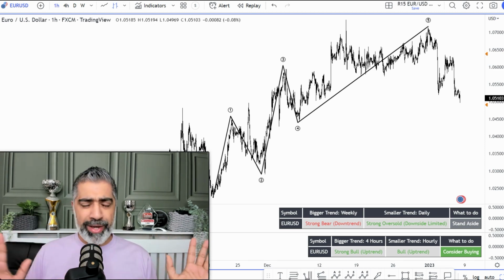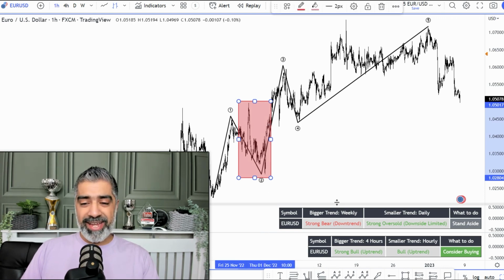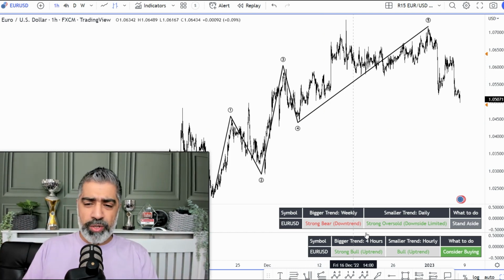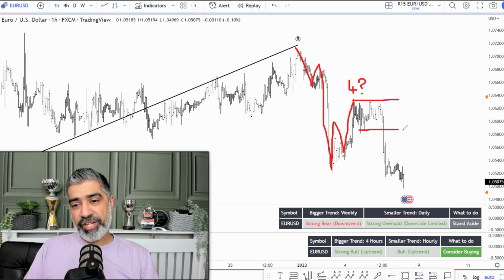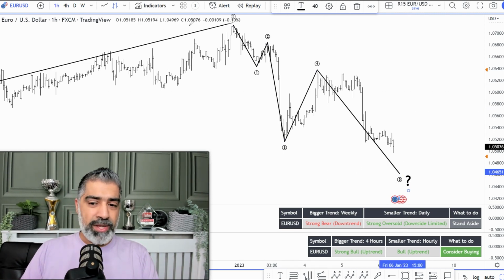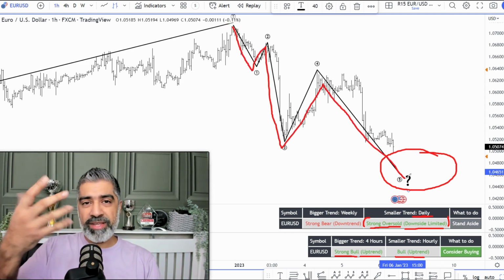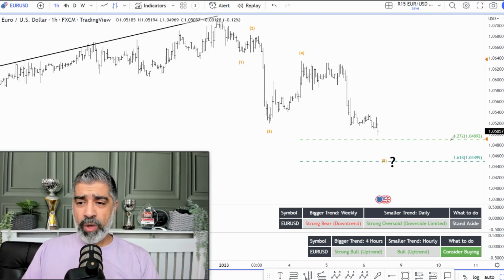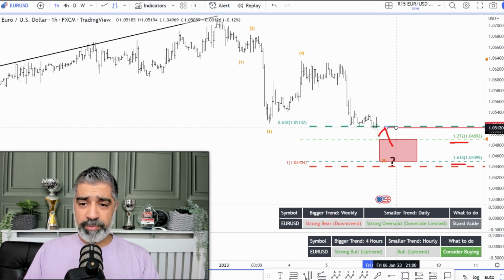Should You Trade Currencies Or Crypto? What's The Difference & Where Can You Make More Profit???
⭕ Take my 4 secrets you must know to make money form the markets masterclass where I show you everything you need to profit from any market whether its Crypto, Forex or Stocks.